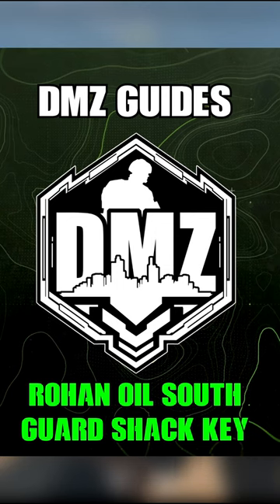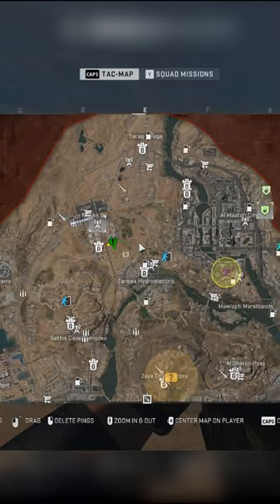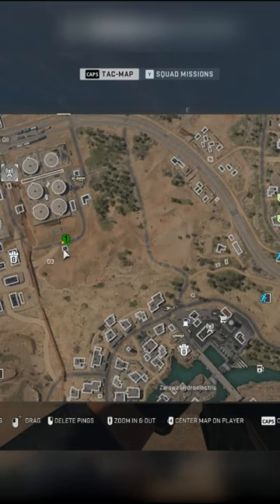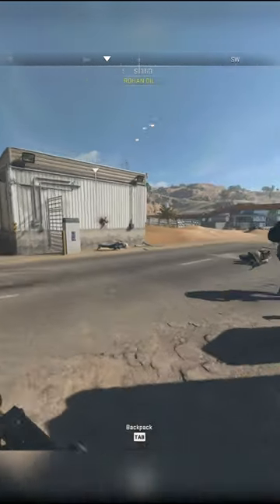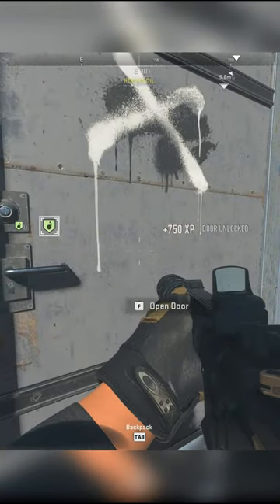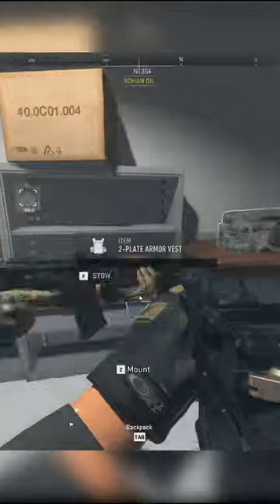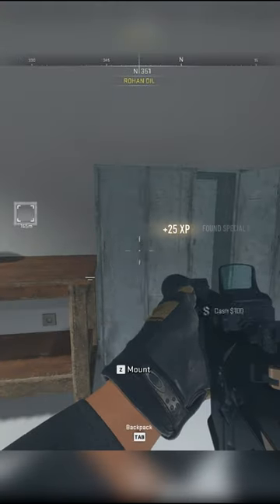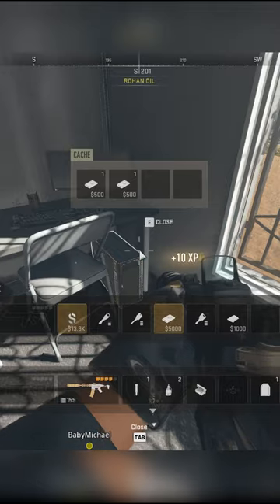DMZ Guides: Rohan Oil South Guard Shack Key 🔑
Here’s a quick and easy video on how to use your Rohan oil south guard shack key!